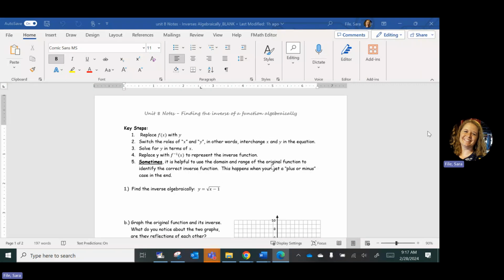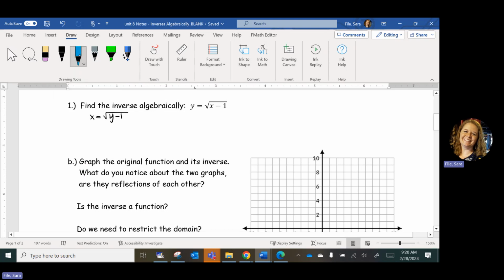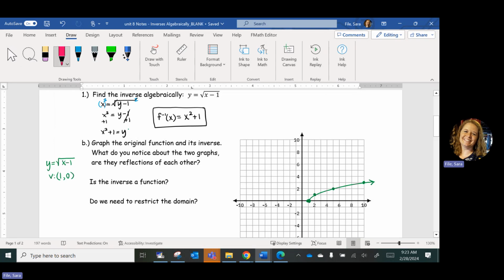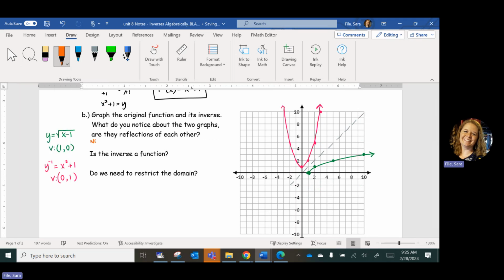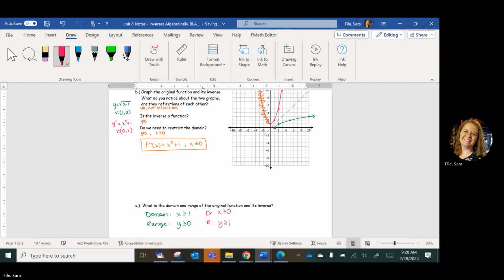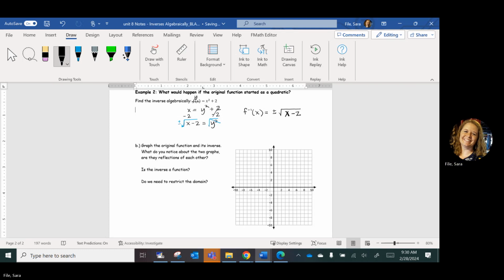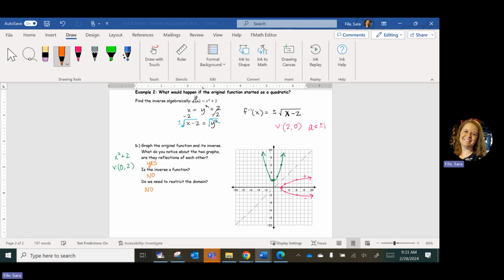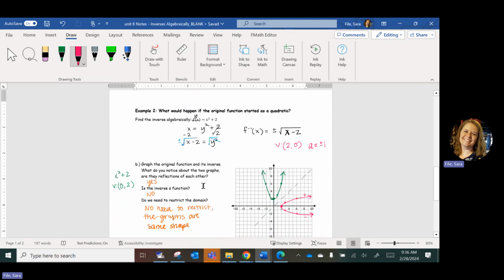unit 8 notes day 6 inverses algebraically